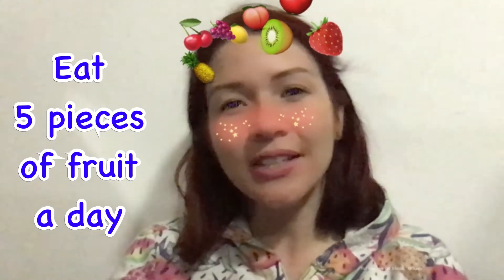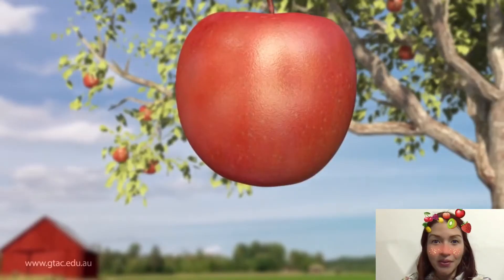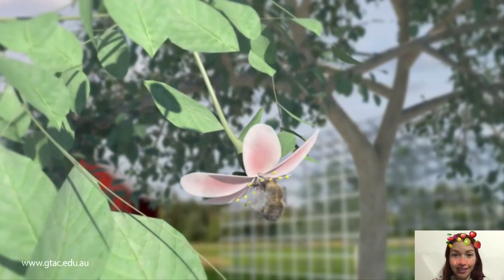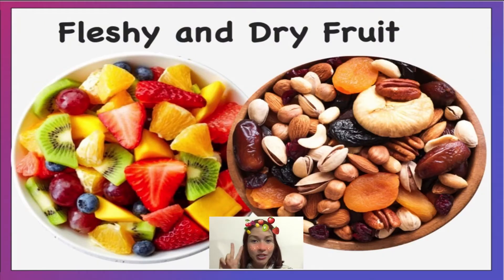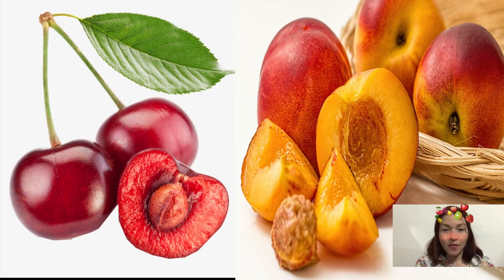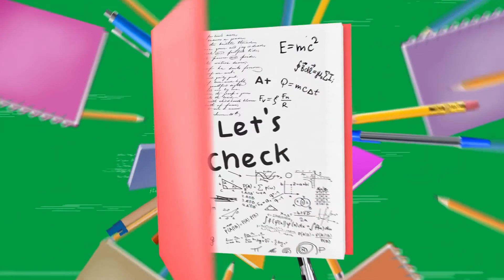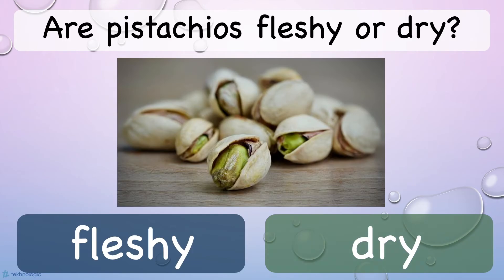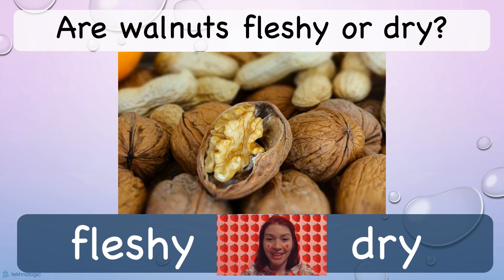Fleshy and Dry Fruits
To distinguish fleshy from dry fruit